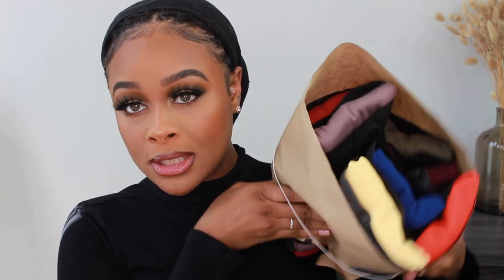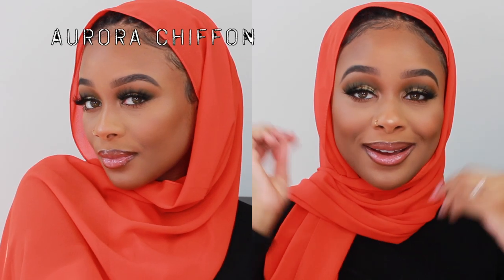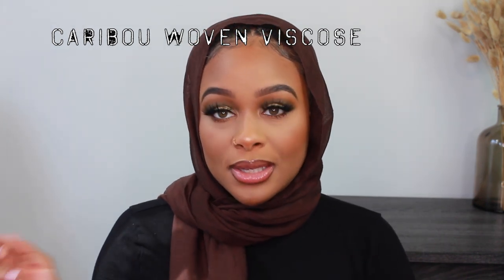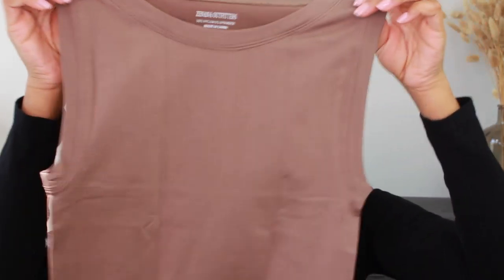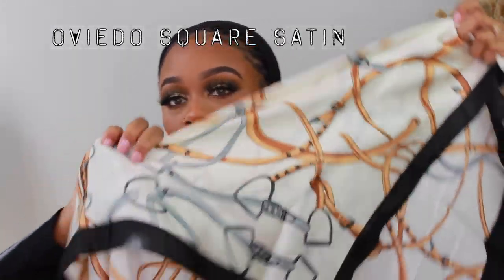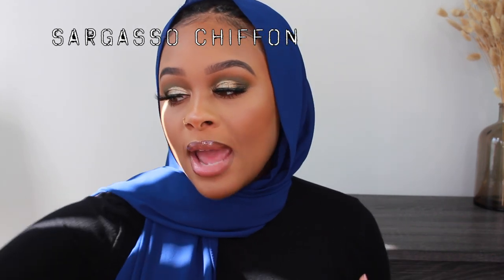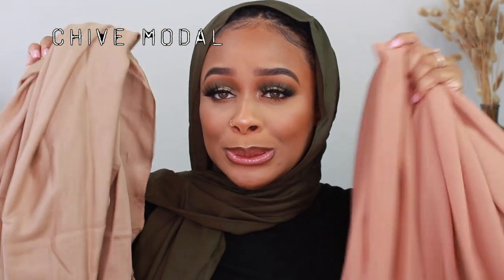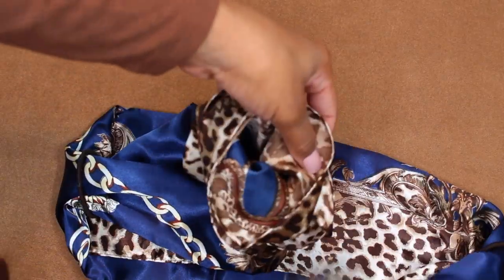HUGE SCARF TRY ON HAUL X CULTURE HIJAB |Yasmine Simone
Which one was your fave?? Let me know and in my next one I will do a giveaway!!
XOXO
-Yasmine

These are my only social media.

Scarves Mentioned:
Almondine Satin Modal

Wisteria *The one I have might not be there this one is jersey*

Chive Modal *The link is for chiffon, can’t find modal

Yasmines Toolkit:
Camera:Canon T5i
Editing: iMovie

FAQ:
What is your ethnicity?
African American

What contacts do you wear?
I don’t wear contacts, ever.

When did you start doing makeup?
Around 2 years ago, I learned through youtube!